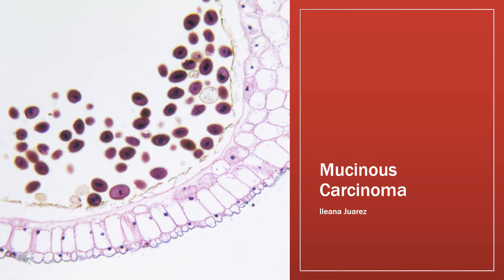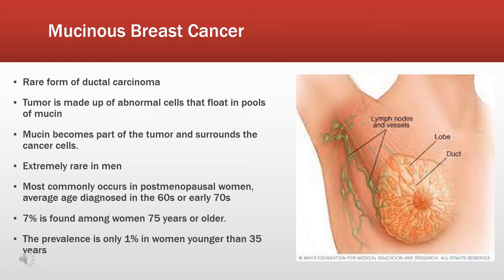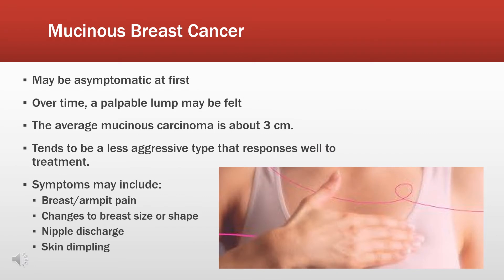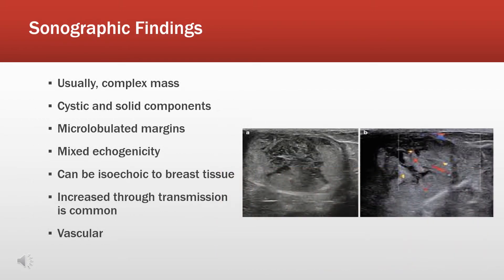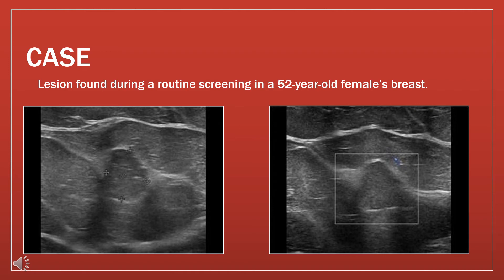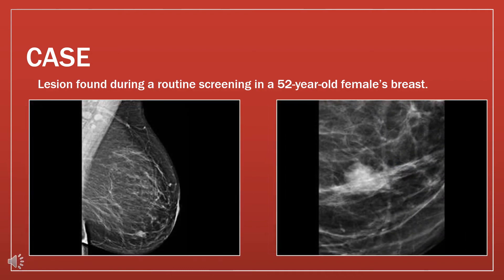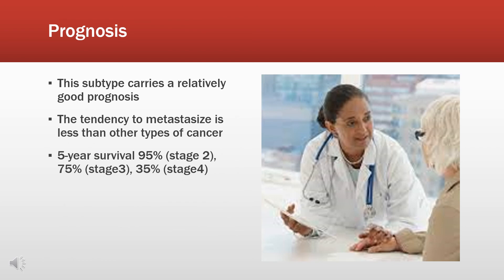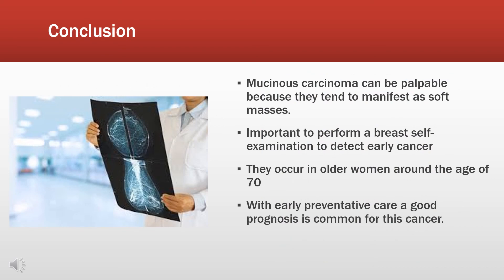Mucinous Carcinoma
Breast Class